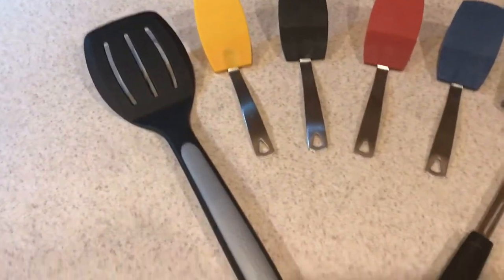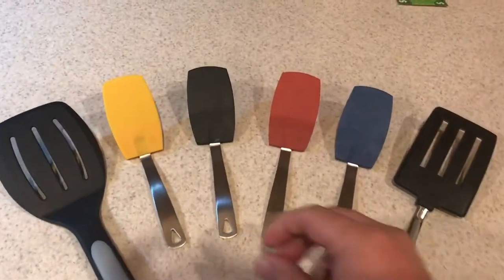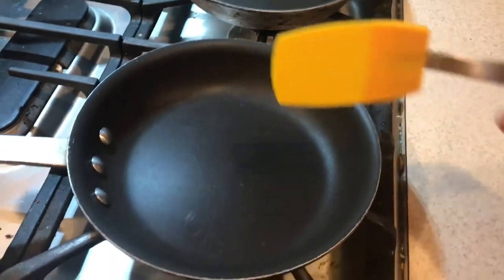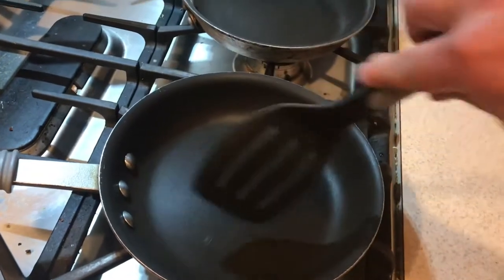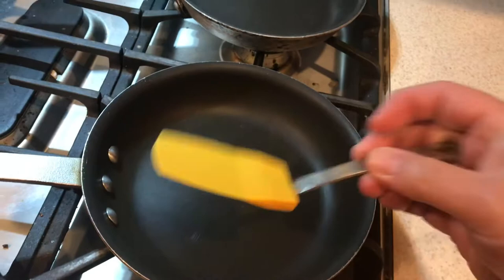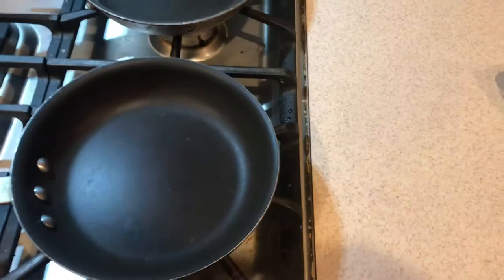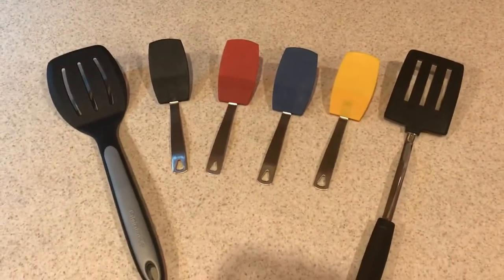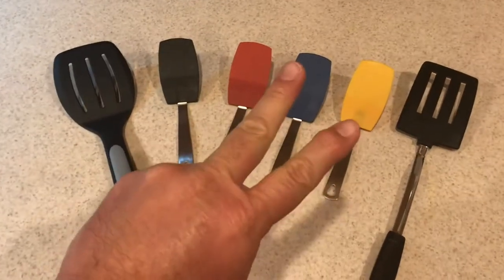Kitchen Tools: MINI SPATULAS!!! A "MUST HAVE” In The Kitchen!!!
Kitchen Tools Mini Spatulas